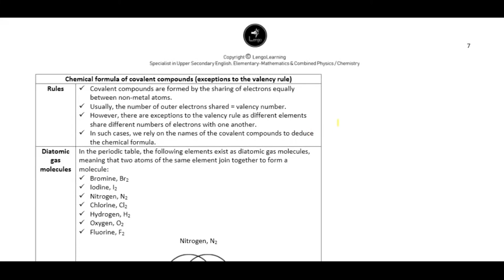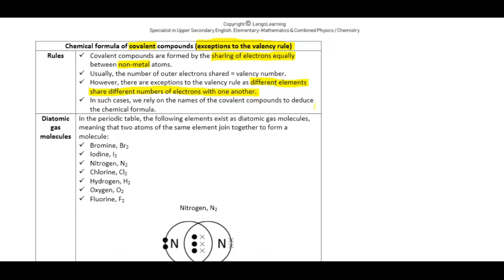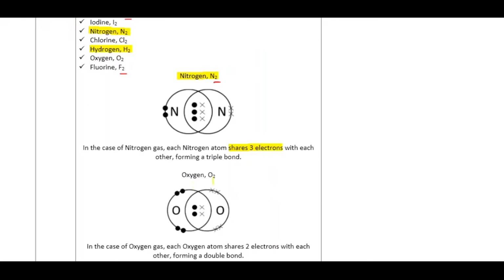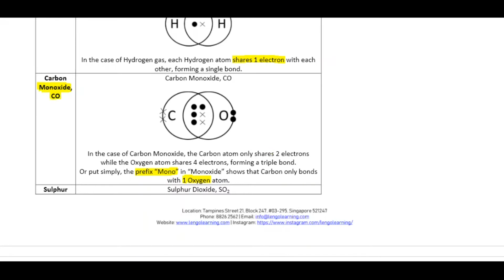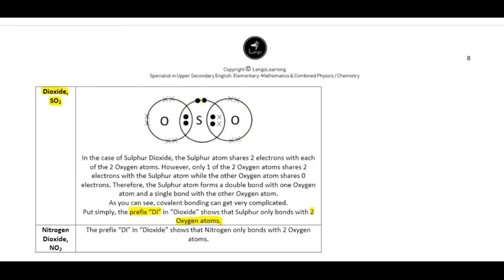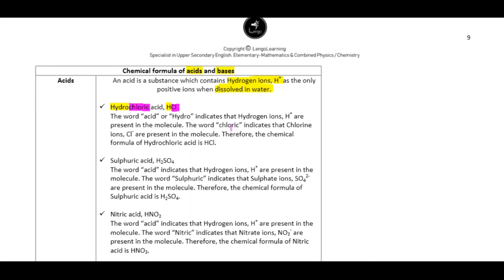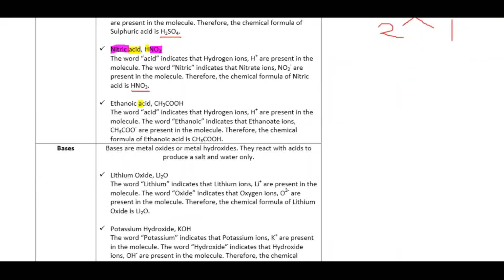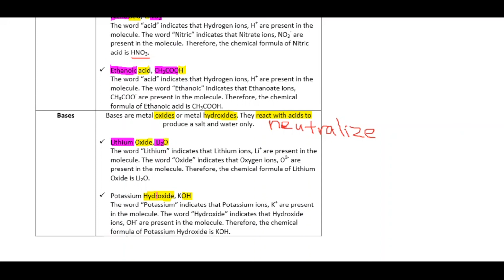Combined Chemistry Topic 0: Writing and balancing equations Part 3